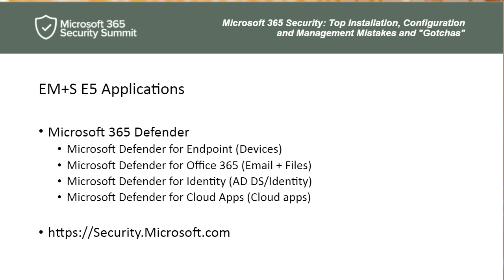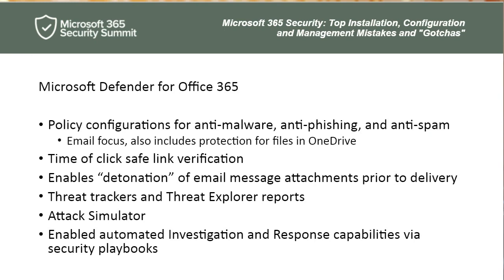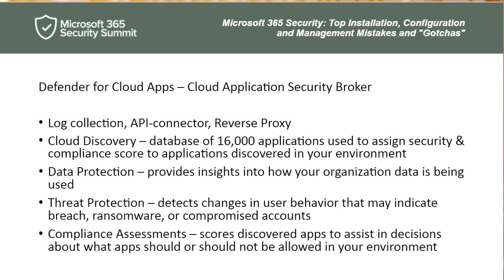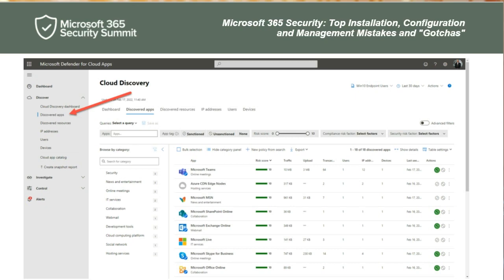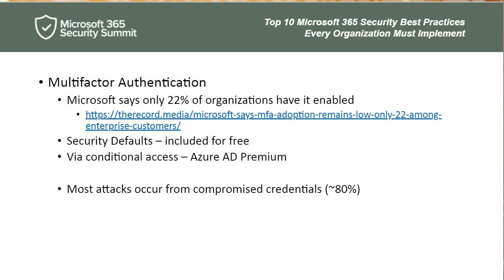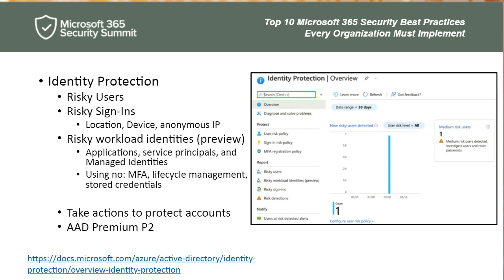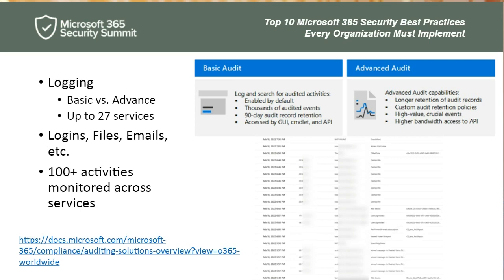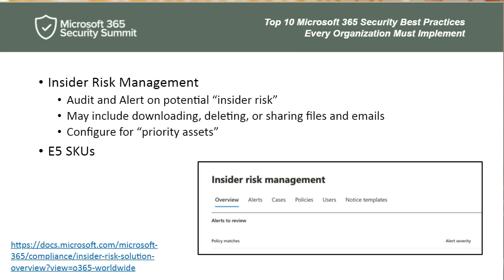Microsoft365 Security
As it's grown more popular, Microsoft 365 is becoming a bigger and bigger attack vector. But do you truly understand how Microsoft 365 is making your enterprise vulnerable? What are the weaknesses in Microsoft's offering? What best practices can be used to counteract them? What other steps should you take (and not take) to make sure your Microsoft 365 installation is and remains secure?
Join the editors of Redmondmag along with Microsoft 365 experts for this informative and free half-day summit.